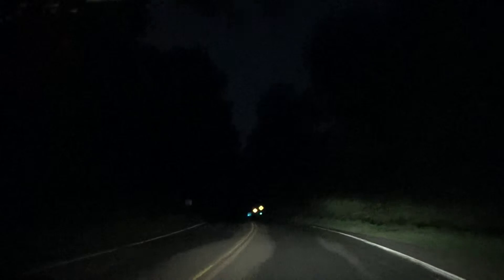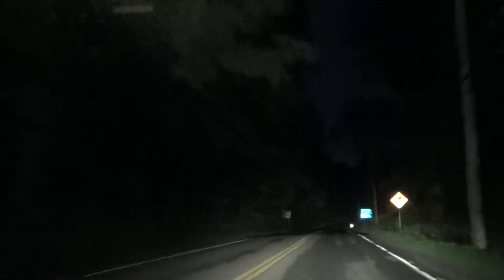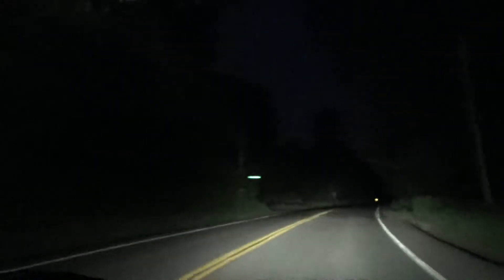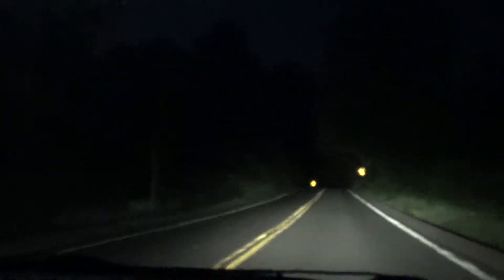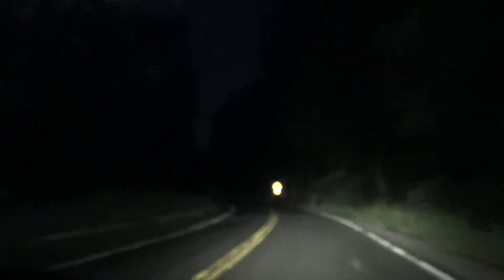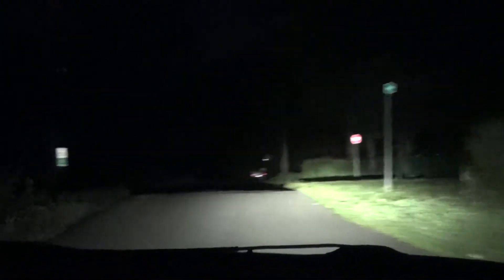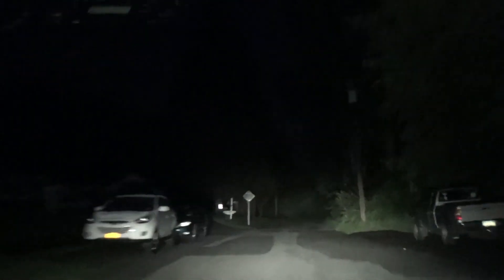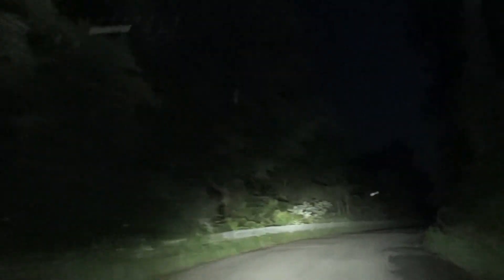ride home with Scott part 2 10 8 2014